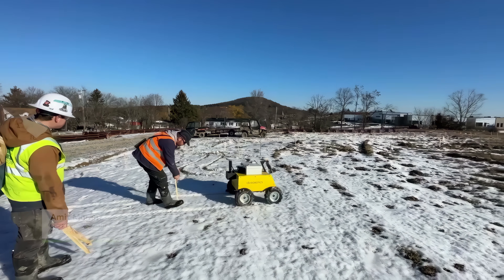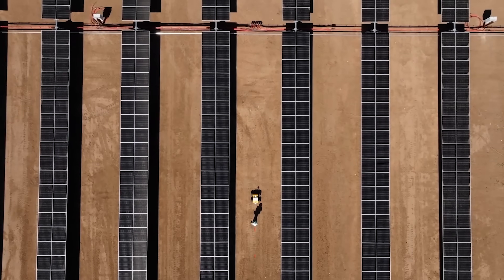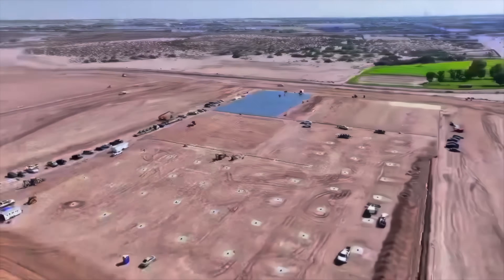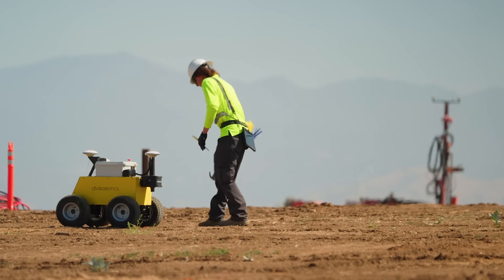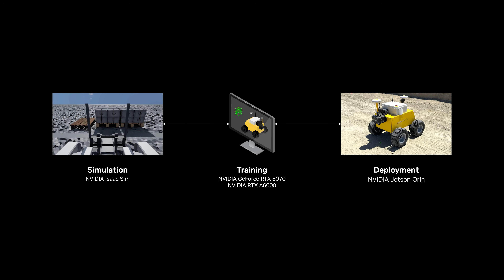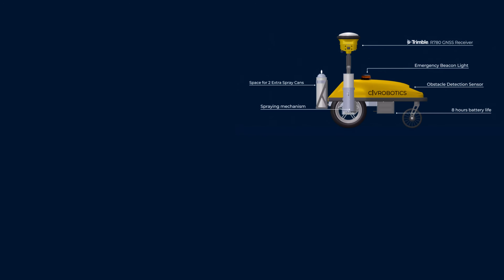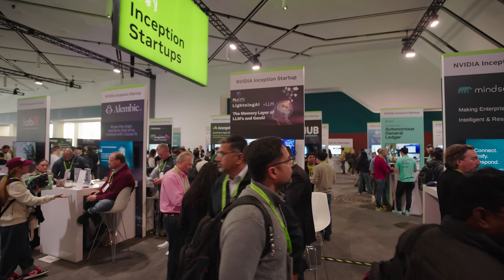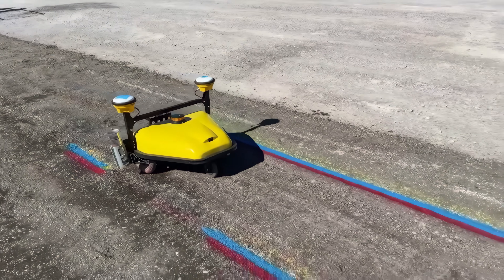CIV Robotics: Industrial AI for Construction Site Efficiency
Discover how CIV Robotics leverages the NVIDIA AI-accelerated platform to streamline site layout and surveying, driving greater efficiency in infrastructure construction.

Learn how advanced robotics are reducing costs, improving accuracy, and accelerating project timelines for construction professionals.